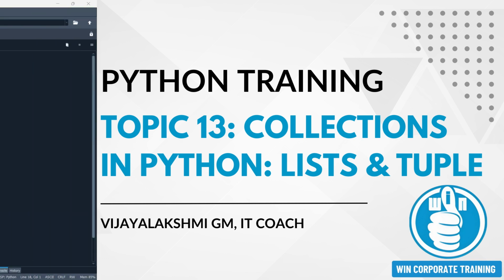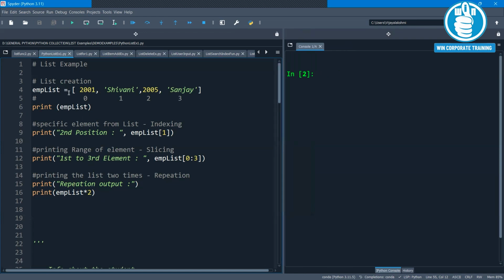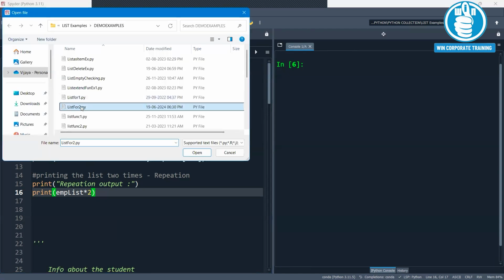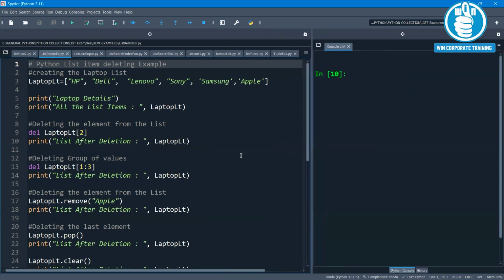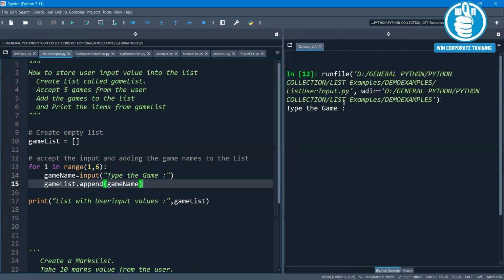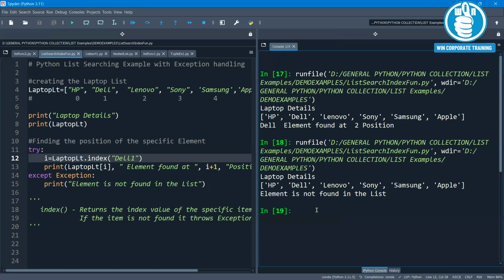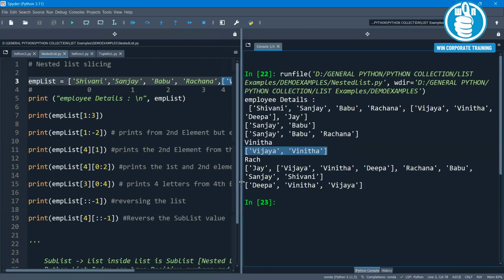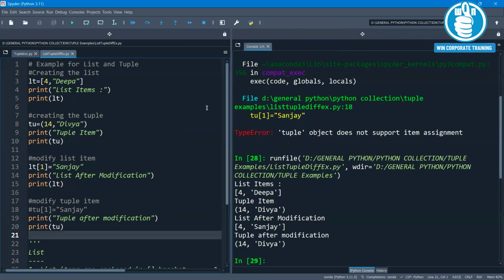Topic 13: Python List and Tuple | Vijayalakshmi G M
Tutorial on Python List and Tuple Topic.
1. It contains Examples for List and Functions to Perform the Operation on the List and Tuple.